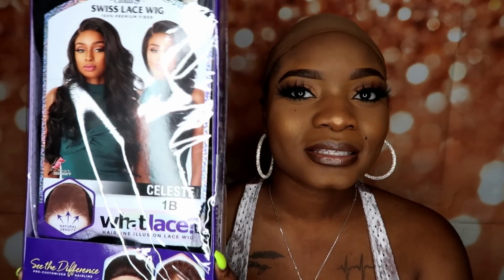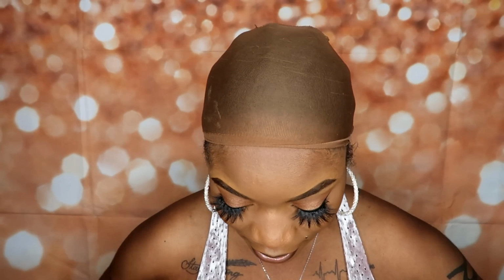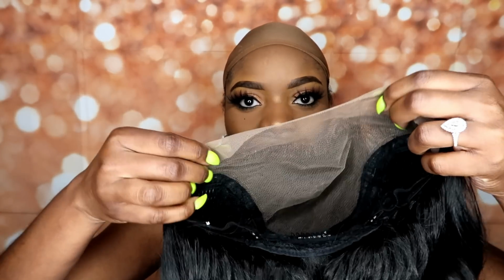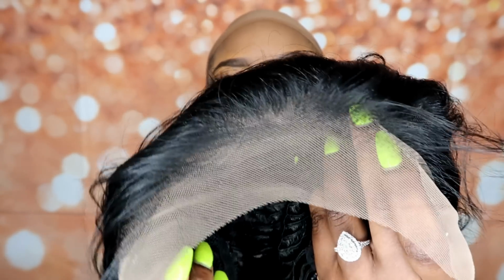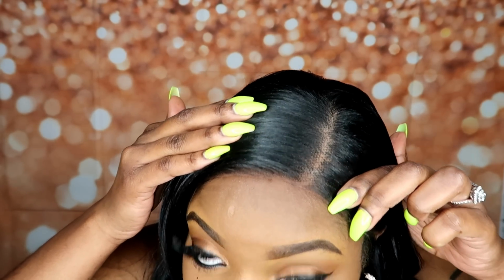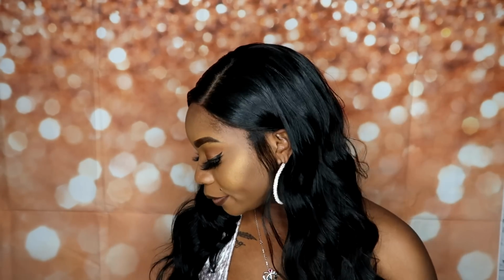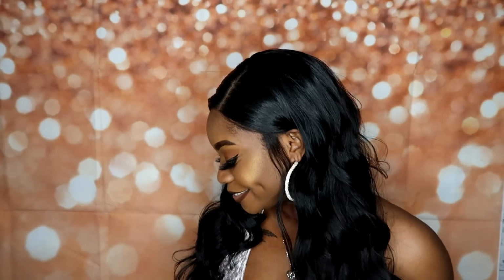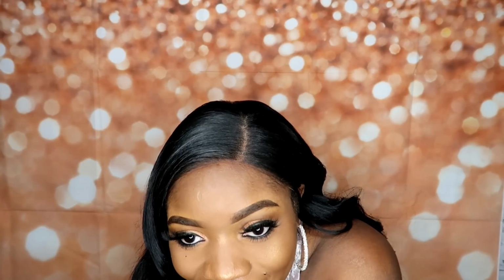How To Tint Your Synthetic Wig | Celeste Wig Ft.Samsbeauty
*PLEASE WATCH THIS VIDEO IN 1080HD*

Hey guys I am back with another wig review !

Learn how to tint your synthetic wig.

Follow them on fb : love Samsbeauty
Follow them on ig : @lovesamsbeauty

Stalk me on IG : Rocksy.b
Stalk me on Fb : Rooxandra Brevil
Stalk me on SC: Rbrevil

MUSIC USED IN VIDEO IS A NCS
CHECK OUT THEIR YOUTUBE CHANNEL FOR MORE FREE MUSIC THAT YOU CAN USE IN YOUR  VIDEOS WITHOUT GETTING A COPY RIGHT STRIKE :) 👇🏾👇🏾👇🏾👇🏾

NCS is a Record Label dedicated to giving a platform to the next generation of Artists in Electronic Music, representing genres from House to Dubstep via Trap, Drum & Bass, Electro Pop and more.   • NCS Music is free to use for independent Creators and their UGC (User Generated Content) on YouTube & Twitch - always remember to credit the Artist, track and NCS and link back to our original NCS upload.

Intro Music 🎶 - youtube allows you to use music as long as it is under 20 sec :)